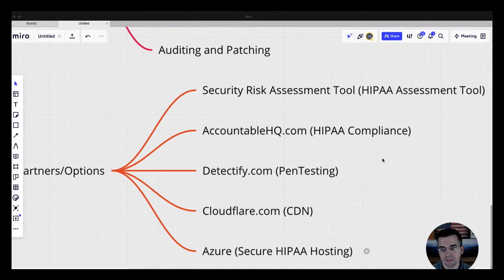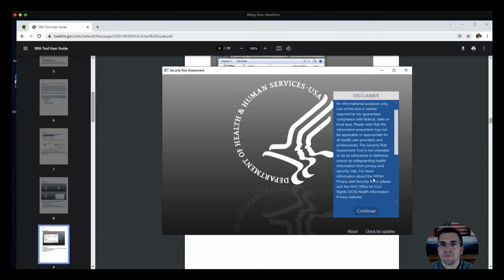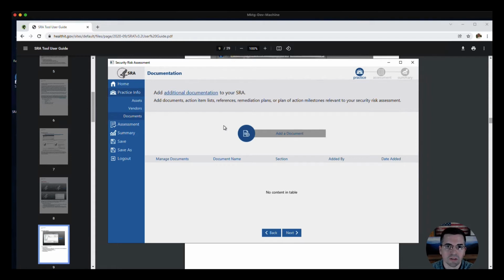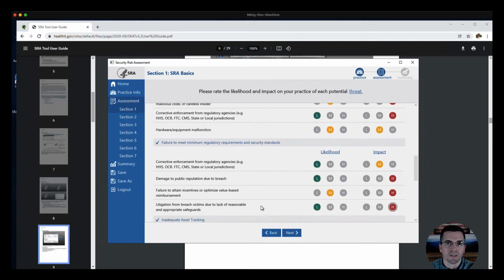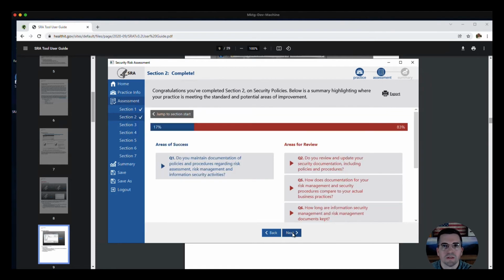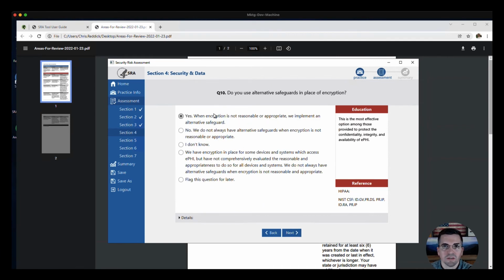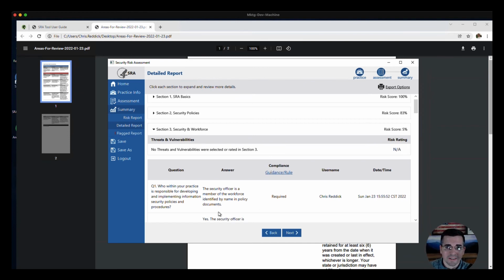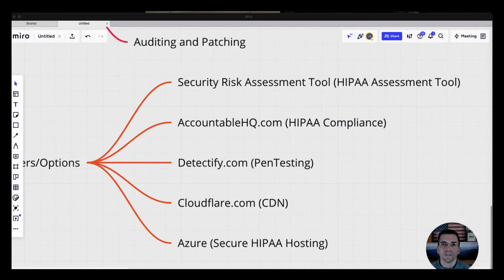HIPAA Security Risk Assessment - How To Comply With The Regulations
HIPAA Security Risk Assessments are required for all organizations that deal with Protected Health Information (PHI). But what are they, and how do you comply with the regulations? This video explains HIPAA Security Risk Assessments in detail and provides tips on how to complete a successful assessment.

As the health care industry increasingly relies on electronic data, the importance of security risk assessments has grown. HIPAA security risk assessment tools help covered entities identify potential risks and vulnerabilities to the security of ePHI. These tools can be used to assess the security of both paper and electronic records. The security risk assessment process should be tailored to the size and complexity of the covered entity's data systems. In general, security risk assessments should include four key steps: identification of ePHI, identification of security risks and vulnerabilities, analysis of risks and vulnerabilities, and development of a security plan. When used properly, HIPAA security risk assessment tools can help covered entities protect patient data while ensuring compliance with federal regulations.

To learn more about our 12-step guide to HIPAA compliance, check out our HIPAA Compliance Webpage